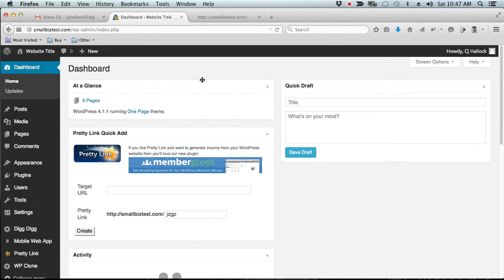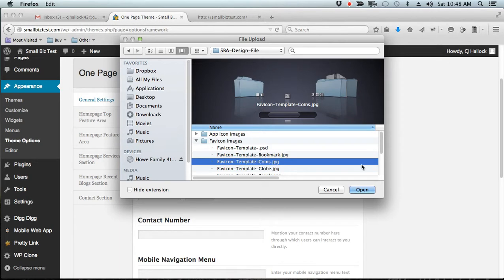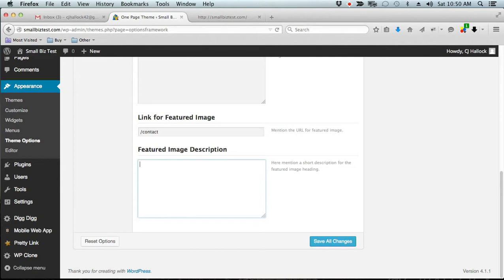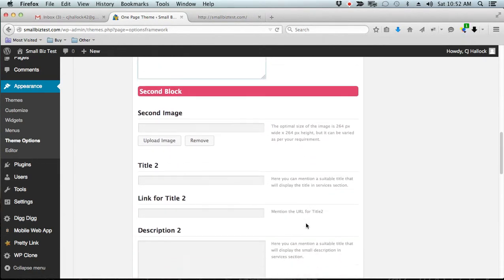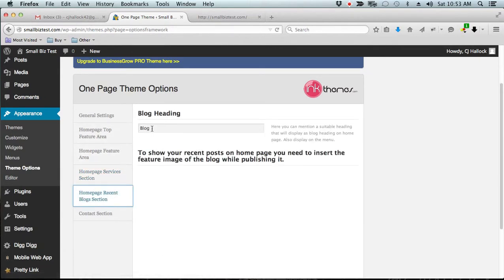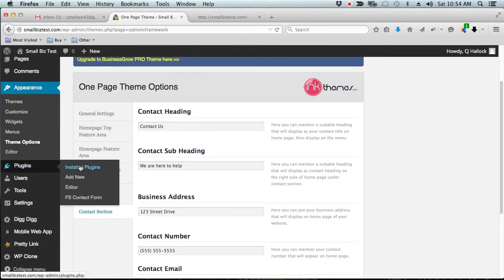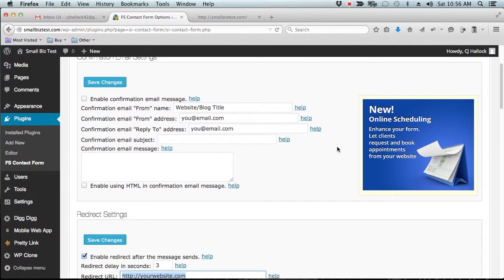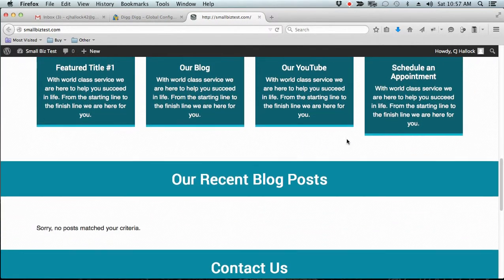How to Customize Wordpress Website | Part 5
In this video I'm going to go over the customization part of the training as we put all of our small business information into our new website we just built.